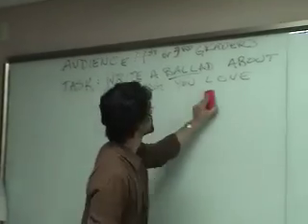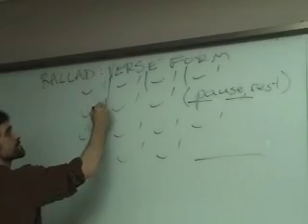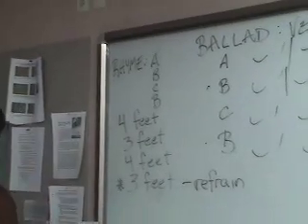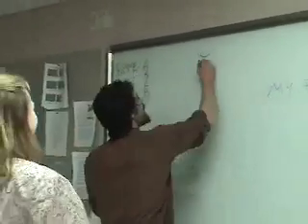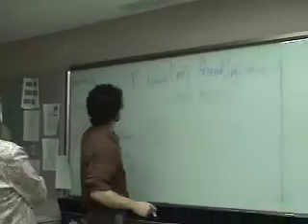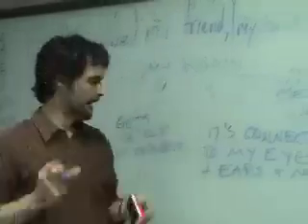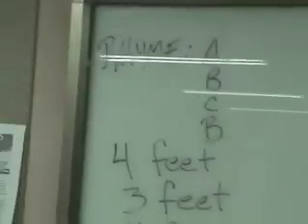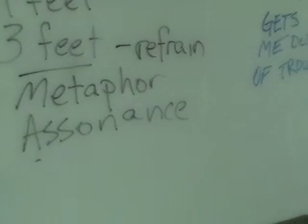How to Write a Ballad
For my students: basic ballad stanza, plus requirements for a refrain, assonance, metaphor, and alliteration.  Watch your teachers get silly (but creative?).